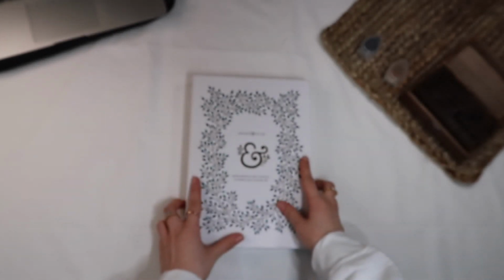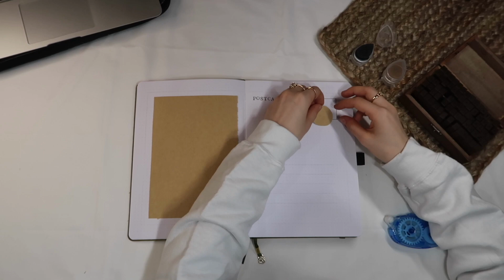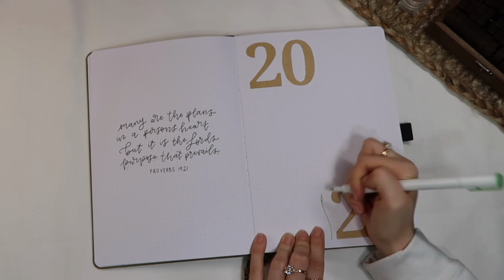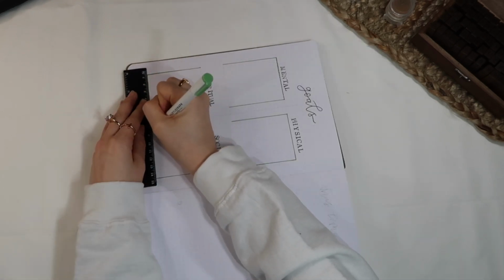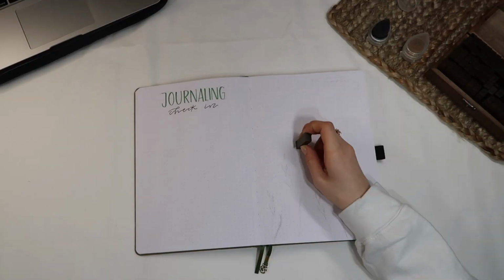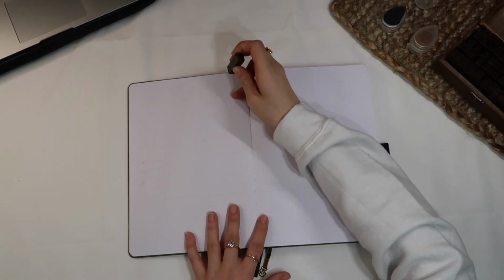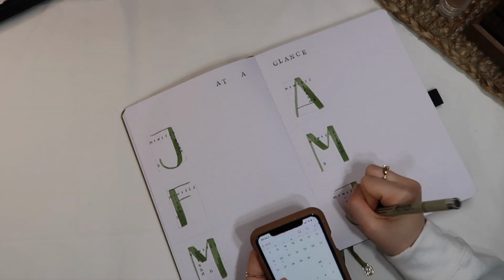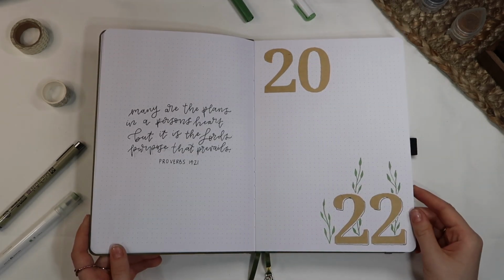2022 bullet journal setup // STARTING A NEW BUJO // PLAN WITH ME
2022 bullet journal setup // STARTING A NEW BUJO // PLAN WITH ME

in today's video, I am starting a brand new bullet journal for 2022!

much love,
Hannah

tombow fudenosuke brush pens

pigma microns

glue tape dispenser

new bullet journal, bujo, 2022, new bujo, travel, change